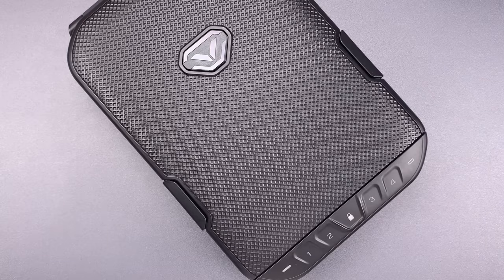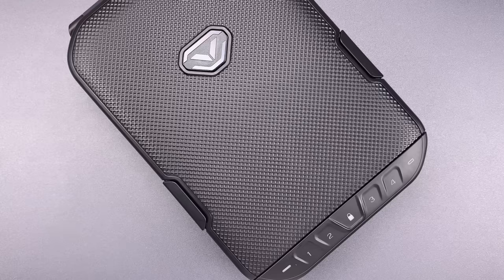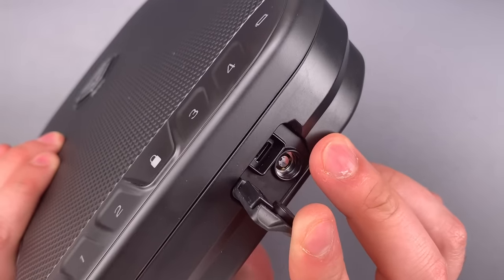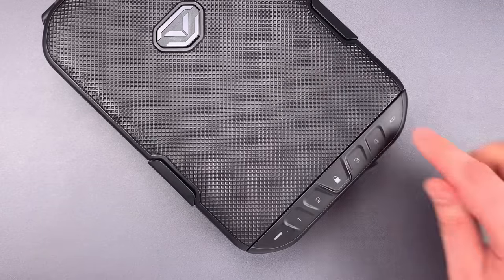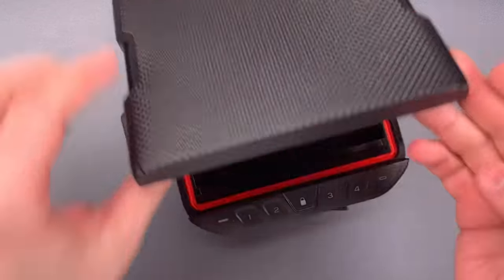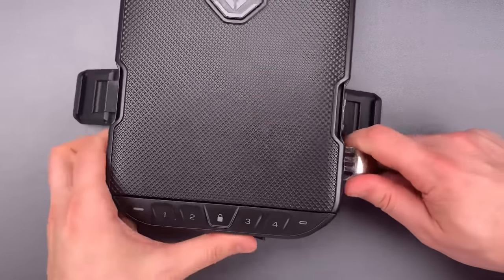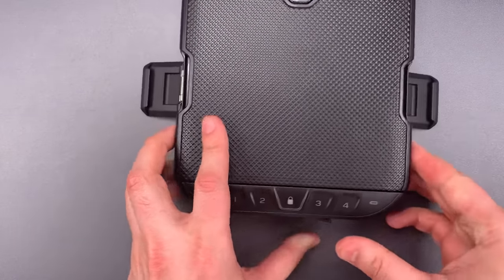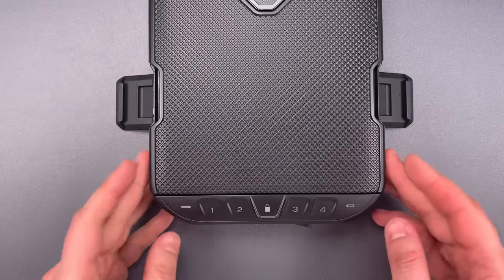[1044] Opened With FORK: Vaultek LifePod Gun Safe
See pinned comment for update from the company.